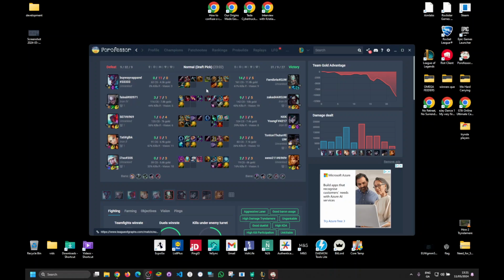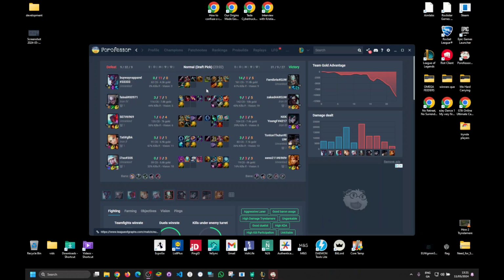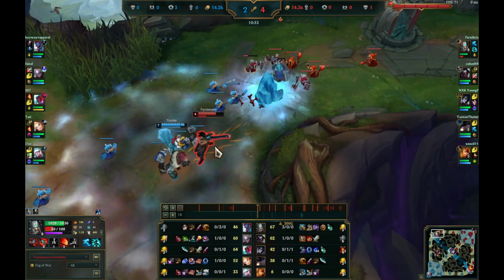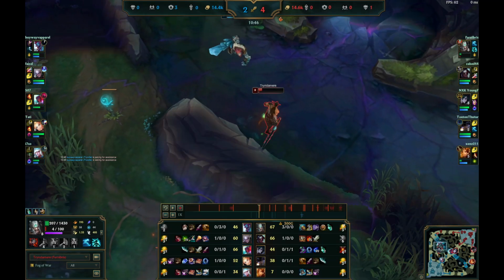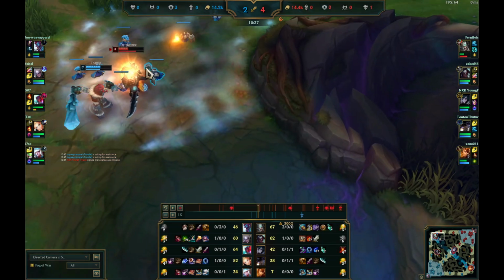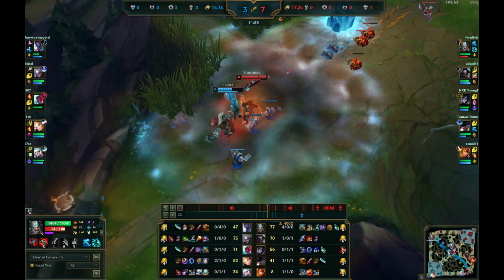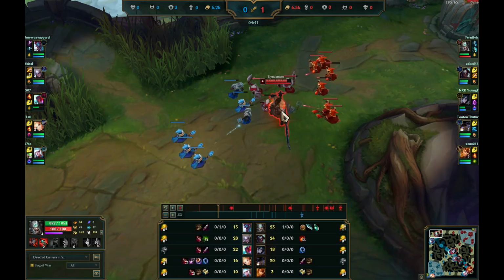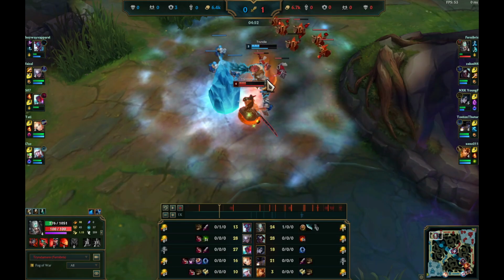League of Carry is WORKING - Best NOOB CHAMP AWARD = TRUNDLE! Congrats to Trundle Mains!